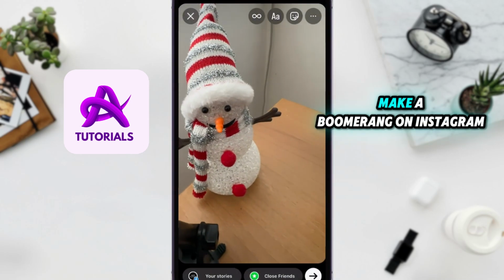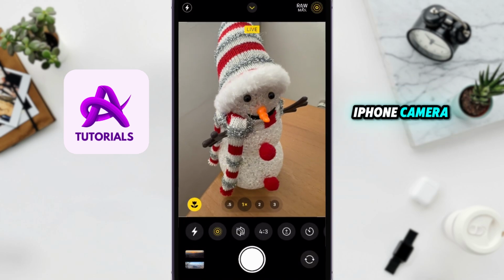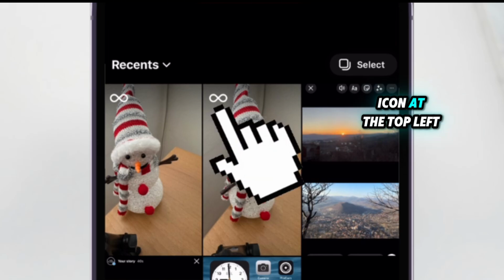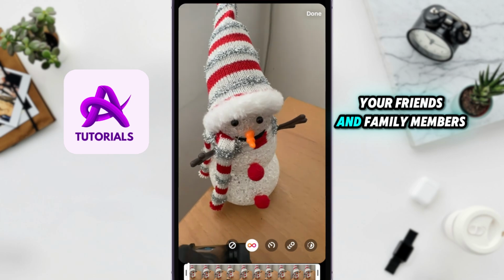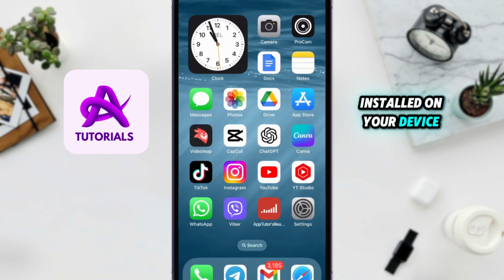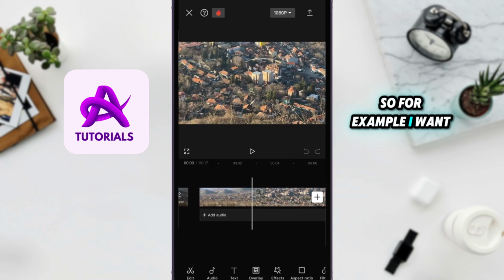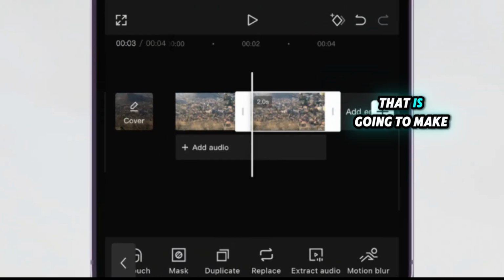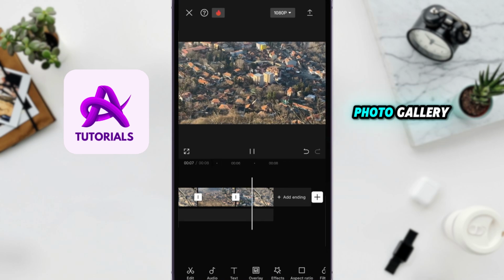How To Make A Boomerang On Instagram Using Camera Roll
Learn how to create a stunning boomerang on Instagram using your camera roll! This video dives into the step-by-step process, ensuring we capture every detail needed for perfect execution.

From selecting the right clips to editing them seamlessly, we’ll explore all aspects of making eye-catching boomerangs that stand out in your feed. Whether you're looking to enhance your stories or posts, this guide will equip us with the skills necessary for impressive results. Get ready to elevate our Instagram game!